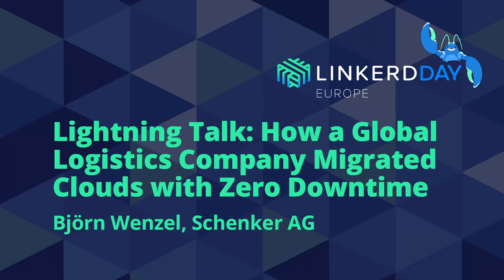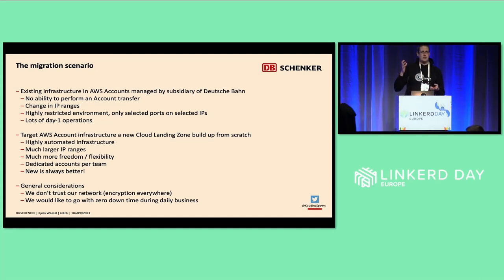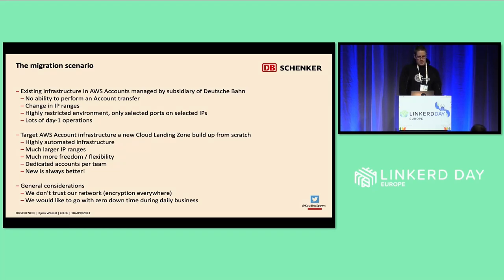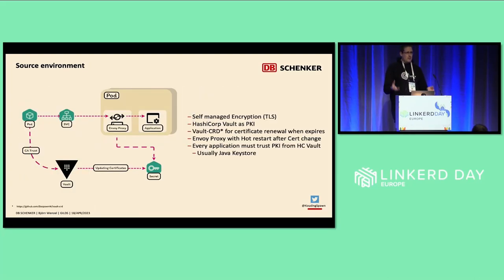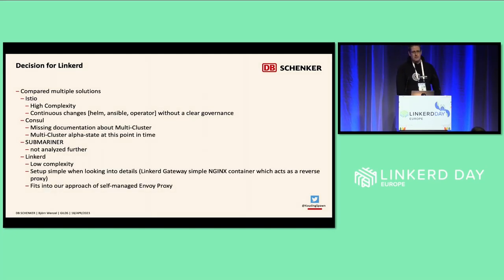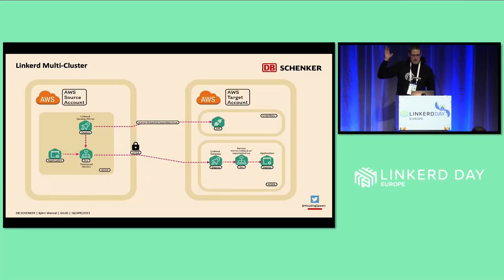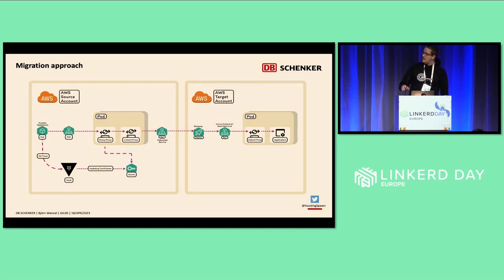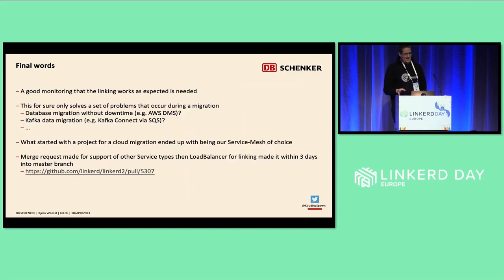Lightning Talk: How a Global Logistics Company Migrated Clouds with Zero Downtime - Björn Wenzel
Lightning Talk: How a Global Logistics Company Migrated Clouds with Zero Downtime - Björn Wenzel, Schenker AG

During this session, Björn Wenzel, Head of DevOps Platform at a Germany-based global logistics company, will share how they migrated mutiple microservices from one cloud to another. Switching clouds never comes without challenges, especially considering their workloads communicate via synchronous and asynchronous HTTP(S) and Kafka requests across clusters and clouds. Björn will cover how the platform team implemented a migration factory for migrating workloads from one AWS Account and network to another AWS Account and network while ensuring there was no service disruption or compromised workloads. Linkerd played a critical role on the multi-cluster communication side. It was the first time Björn's team used a service mesh, and it allowed them to transparently migrate workload by workload to the new cloud. Since they had only exposed an mTLS encrypted tunnel across clusters, that setup solved a lot of security concerns, making the transition much smoother than expected. Join this session to learn more about Björn’s cloud-native journey with Linkerd, and the lessons he learned along the way.